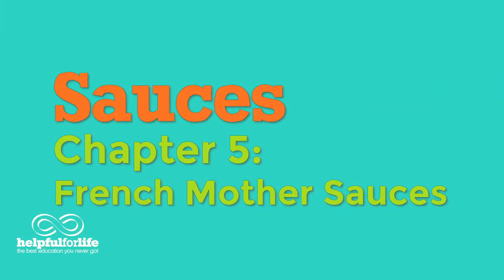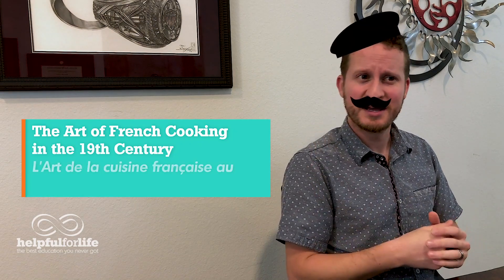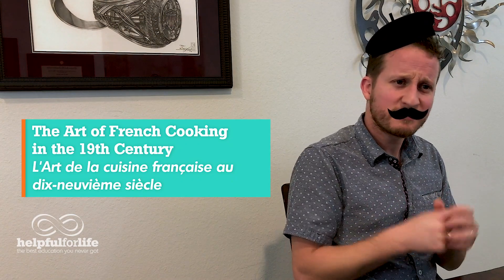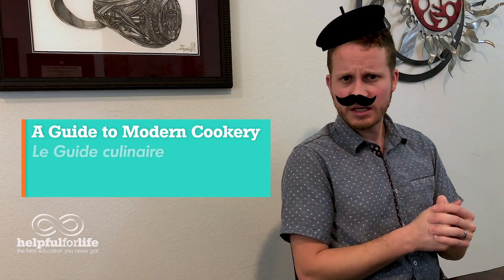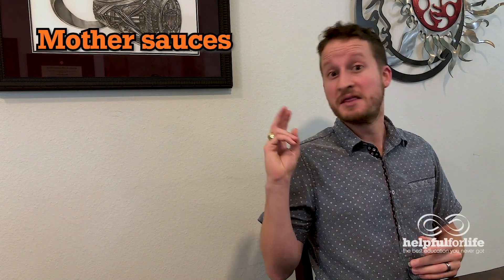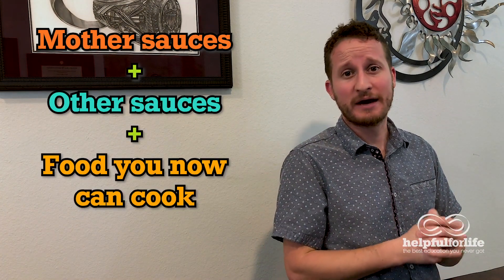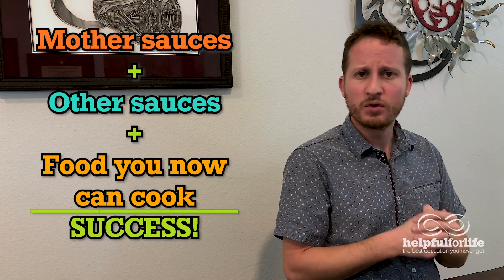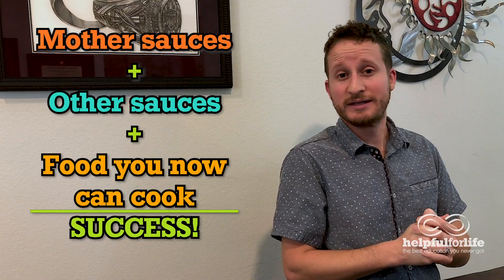French Mother Sauces